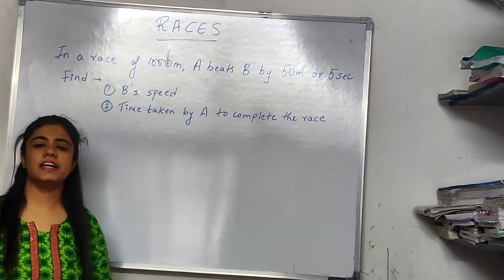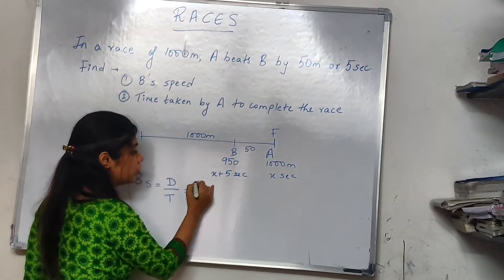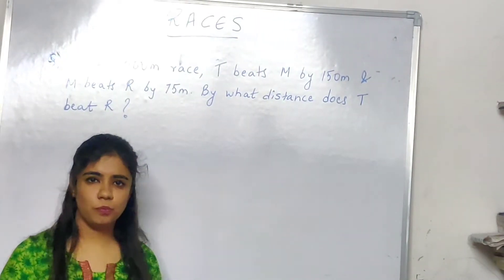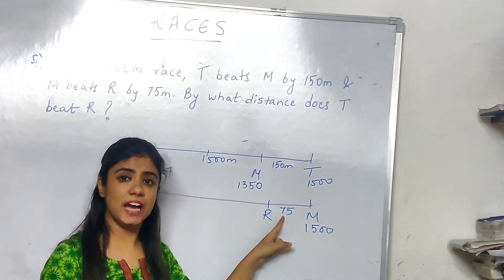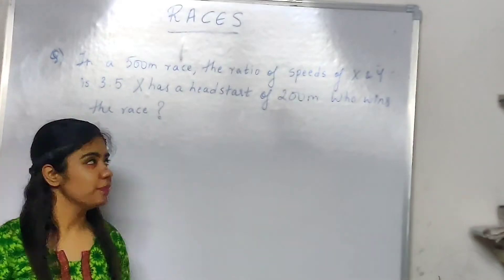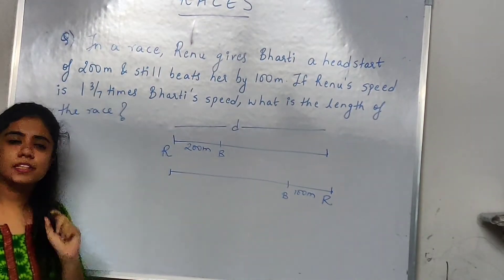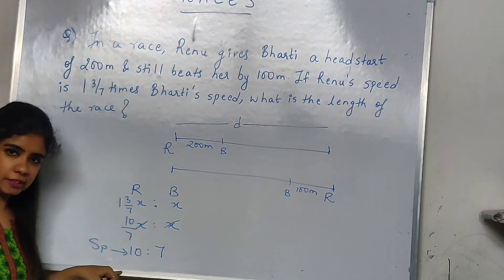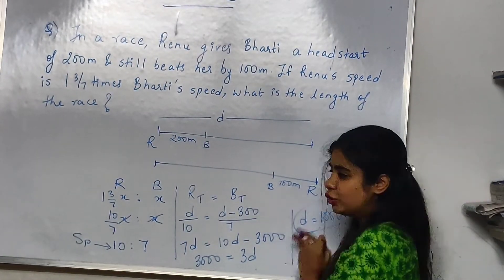Linear Races - Time and Distance (CAT/ CET/ GMAT/ GRE/ Bankpo /NMAT/ SET/ SSCCGLE/ SNAP/IPM)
We have discussed the concept and solved certain sums on linear races alonwith the concept of relative speed.

DO mention your queries if any ..!